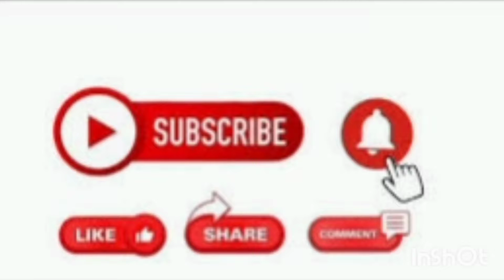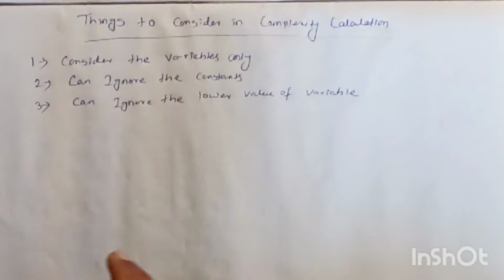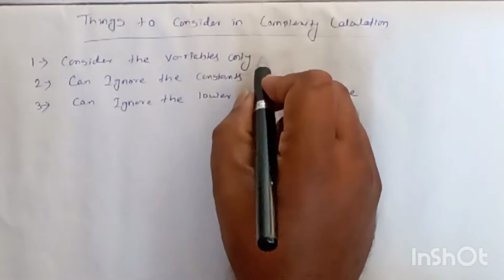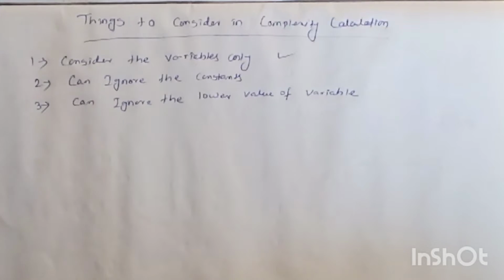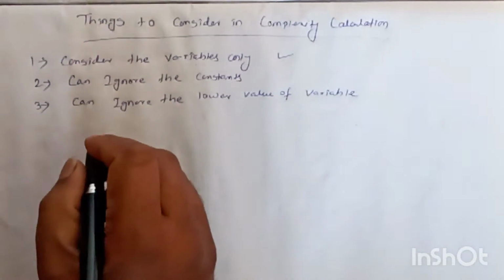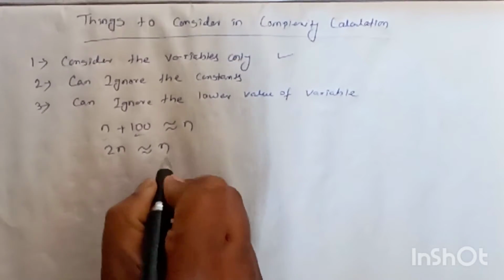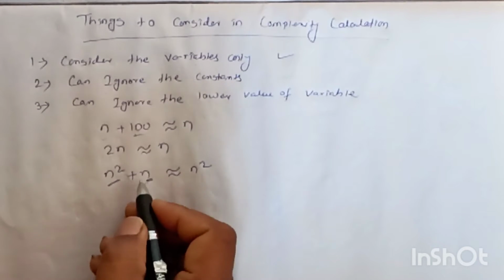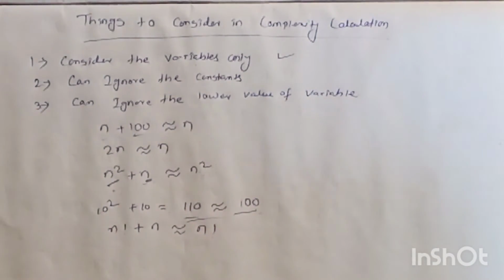Things to consider in Complexity Calculation